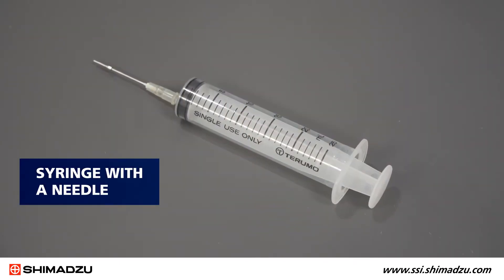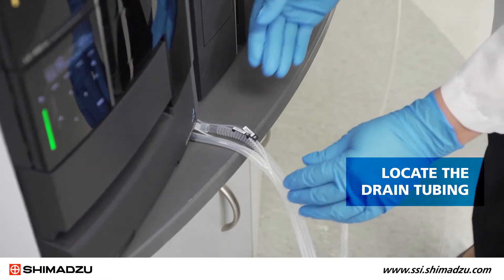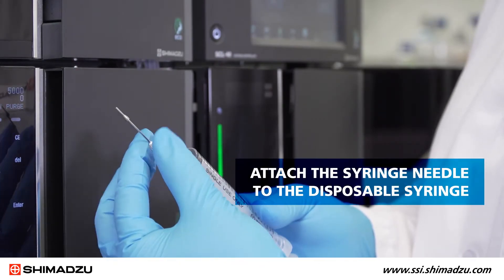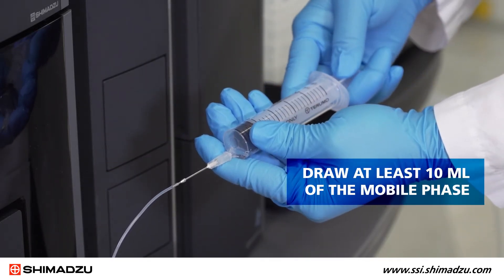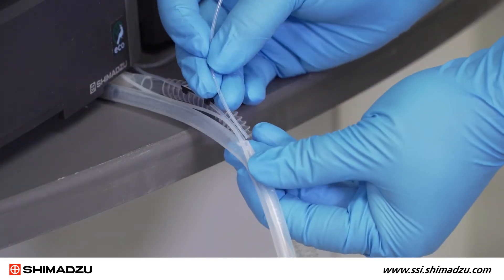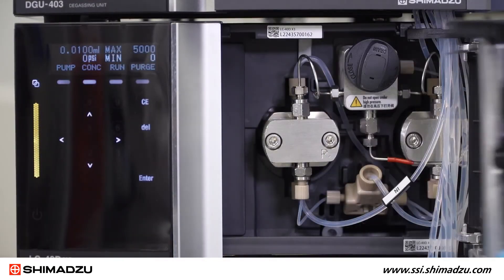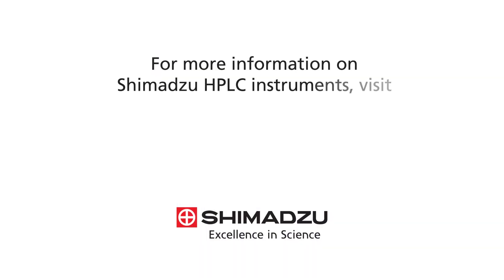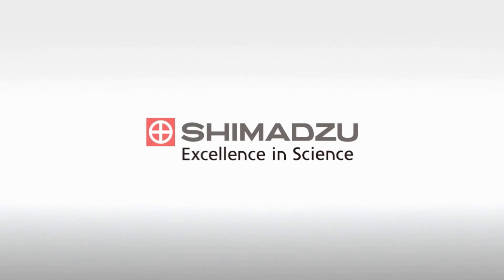How To Manually Prime a Shimadzu LC 40 Pump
This video demonstrates the proper procedure to manually prime the pump on a Shimadzu LC 40 instrument.